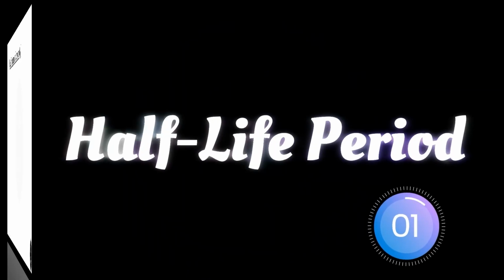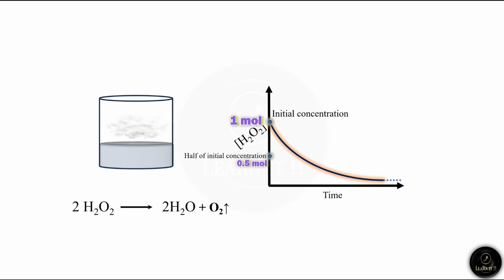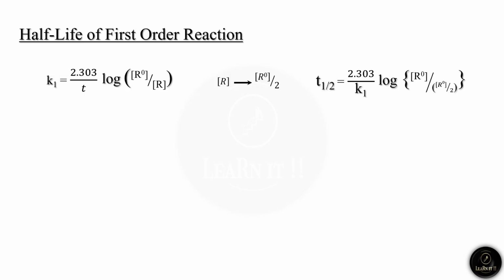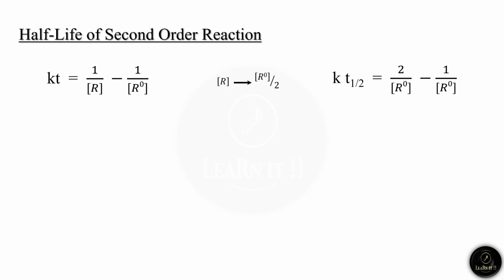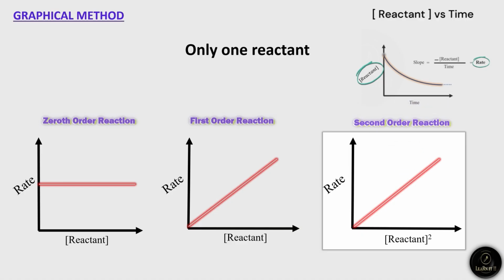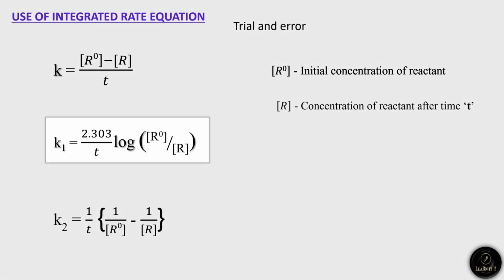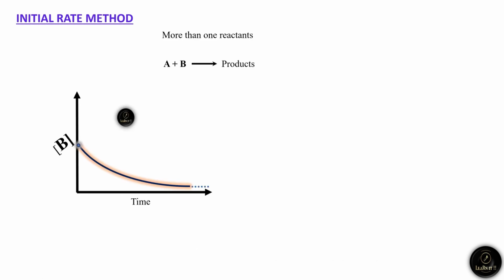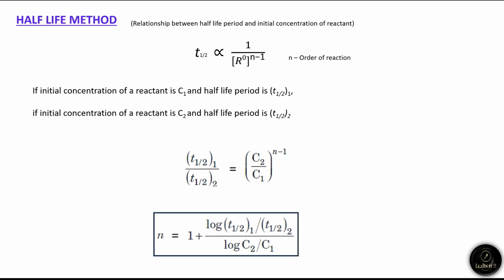Chemical Kinetics - Half life period- Experimental determination of order of reaction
This video contains explanation of Half life period of reaction and application to Zeroth Order, First Order and second order reactions, with example. Plotting of graphs based on them.

This video also explained experimental determination of Order of reaction
1. Graphical method
2. Use of Integrated rate equation
3. Initial rate method
4. Ostwald's isolation method and
5. Half-life period method

 helps the students class 12 science, B.Sc. (chemistry), M.Sc.(Chemistry)  and also aspirants of competitive exams like CET, NEET, JEE(mains), JEE(advanced), SET, NET and GATE.